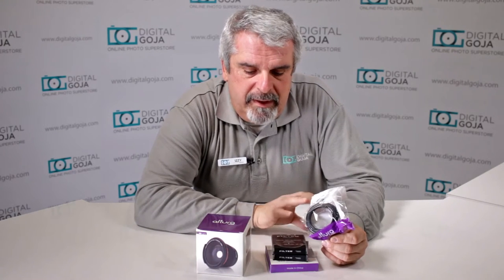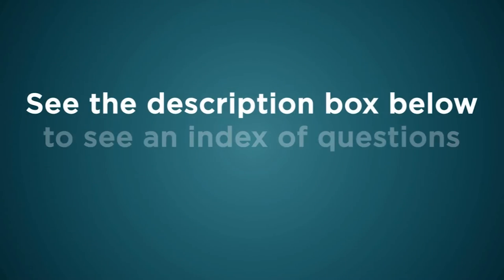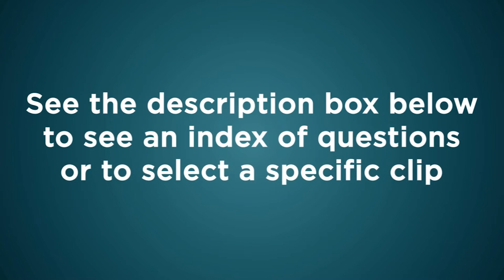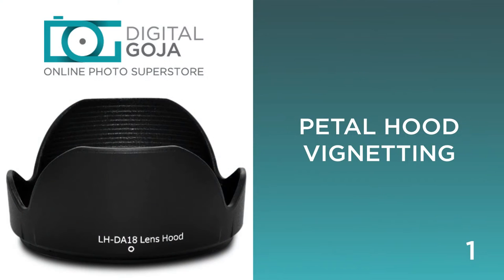CAMERA & PHOTOGRAPHY TIPS | VIGNETTING - How To Avoid It & Fix It (Video)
Experiencing dark circles in the corners of your photographs? (Get yours CommissionsEarned) Check out our video to learn more about vignetting and how to fix it.

Get these items here:
0.43x Converter

Features:
- 2-in-1 design for wide-angle and macro photography.
- Increases the field of view of your lens by 0.43X. (e.g. A 50mm lens becomes a 21.5mm lens)
- Made with multicoated glass optics for crisp, high-resolution images with minimal distortion, and glare.
- Steel barrel construction for enhanced durability.
- Maintains full autofocus (AF), auto exposure, and zoom capabilities.
- Includes lens, macro portion, protective lens pouch and caps.

Collapsible Rubber

Features
- Guards lens from bright extraneous light for improved image quality.
- 3-in-1 Collapsible design:
   ·   Retracts completely for use with wide angle lenses and storage.
   ·   Extends midway for use with standard lenses.
   ·   Extends fully for use with telephoto lenses.
- Sturdy rubber built protects against bumps and abrasions.
- Internal mounting threads allow for filters and lens caps while in use.

Petal Lens Hood

Features:
- Easy to use screw-mount screws right onto your lens or filter.
- Lens hoods are one of the most important accessories you can purchase to improve the quality of your photos, and usually the most overlooked by beginner and amateur photographers. The addition of a lens hood can help prevent those circles of light that can accompany images where a strong light source is just outside the frame.
- Professional tulip shape design (also known as 'flower' or 'petal' shape) allows for greater versatility. Perfect for standard or zoom lenses.
- Lens hoods also have the added benefit of providing extra protection to your lens from accidental bumps or scratches.
- Solid and lightweight feel. Specifically designed for a tight and secure fit.

CPL Filter

Features:
- Works with any lens with a 58mm filter thread; manual or autofocus, digital or film.
- CPL filters (Circular Polarizer) are great for removing unwanted reflections from nonmetallic surfaces such as glass or water. Take richer scenic shots and notice improved clarity in distant objects by cutting through haze and increasing color saturation.
- This filter is mounted on a rotating frame allowing the user to determine the desired amount of reflection to be removed by simply rotating the filter.
- These filters are double-threaded allowing additional filters to be mounted one over the other.
- Made of high-quality optical glass and aluminum metal.

UV Filter

Features:
- High-quality glass filter with a low-profile metal ring.
- Absorbs ultraviolet light and reduces the bluish cast of daylight.
- Serves as a great inexpensive lens protector.
- Protects lenses from dust, moisture, scratches, and accidental bumps.
- Can remain on your lens at all times, and will not affect the exposure.
- Features front threading for stacking an additional filter or attaching your lens cap.

INDEX

1. PETAL HOOD VIGNETTING [01:33]
2. RUBBER HOOD VIGNETTING [02:55]
3. LENS  CONVERTER VIGNETTING [04:42]
4. FILTER VIGNETTING [06:13]